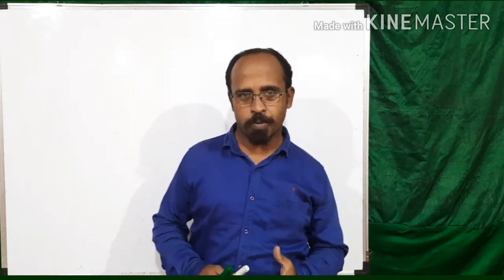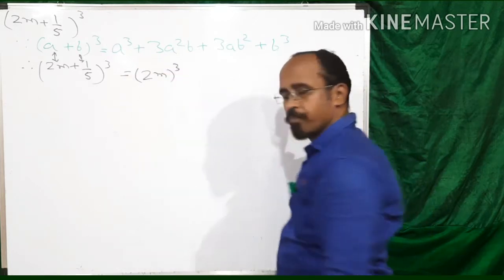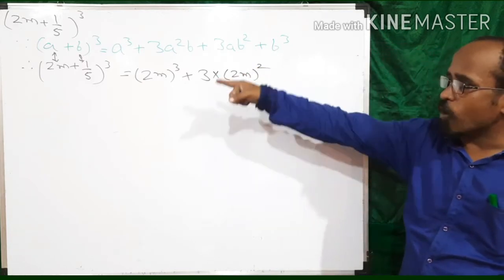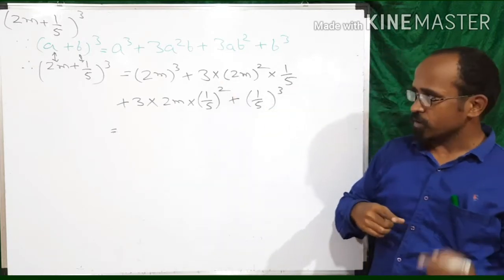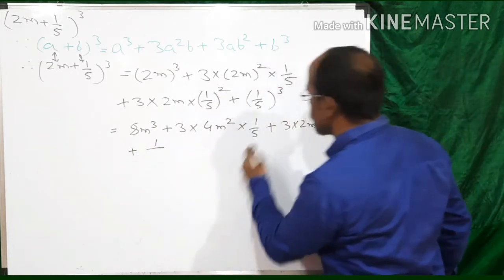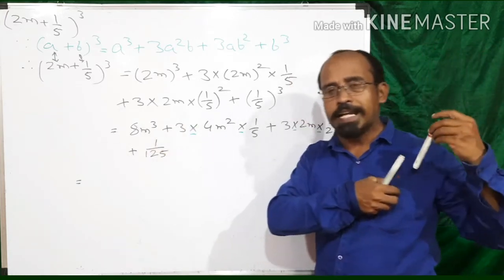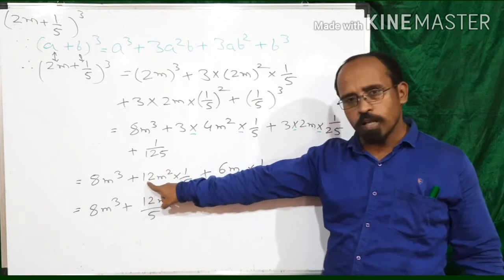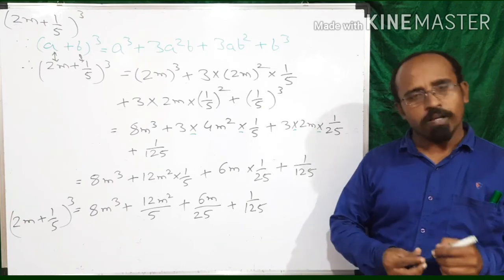Expansion formulae class 8 practice set 5.2 question 7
How to use a plus b bracket Cube formula for fractions